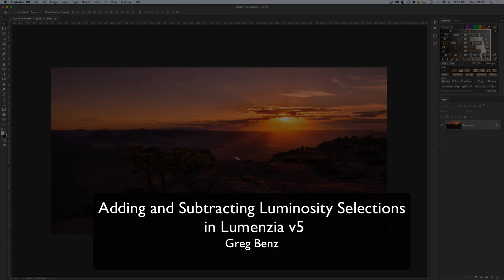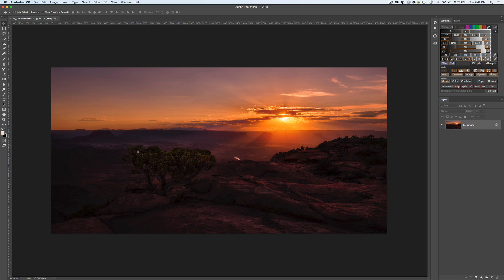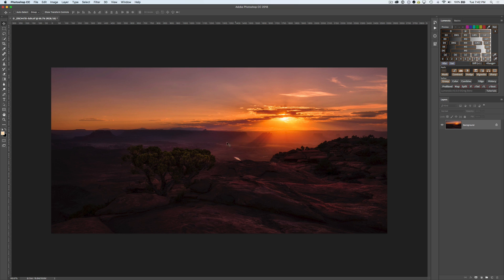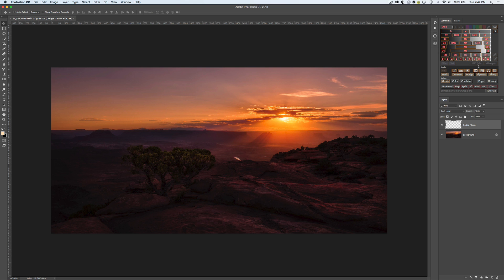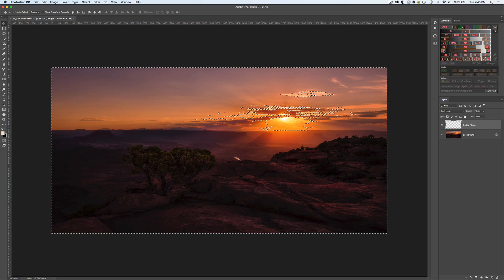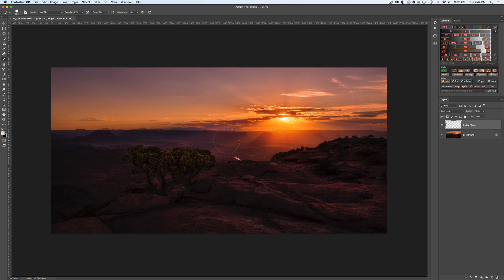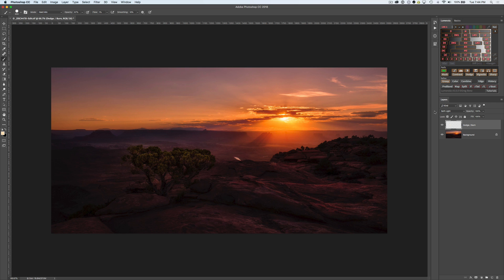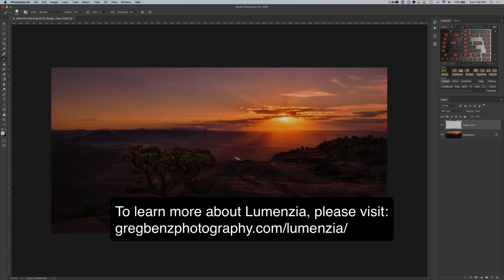Subtract Luminosity Selections with Lumenzia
Lumenzia now allows you to add, subtract, or intersect any luminosity selection.

For example, create an L2-L6 selection to be able to dodge  highlights in the image, while protecting the brightest highlights from getting blown out in the process.